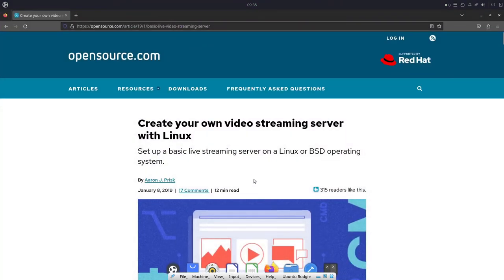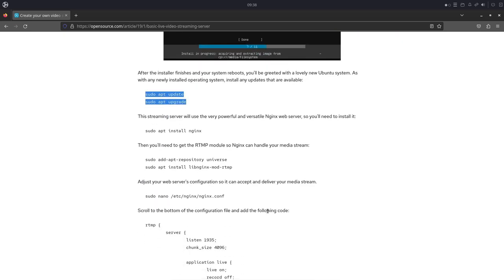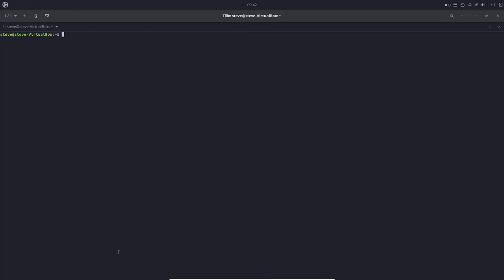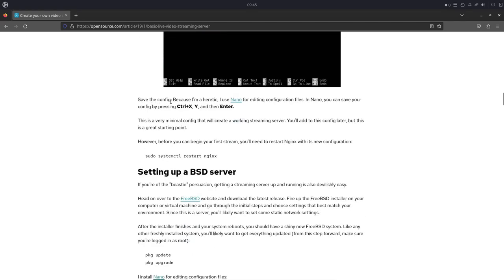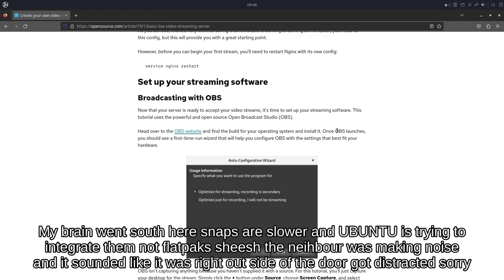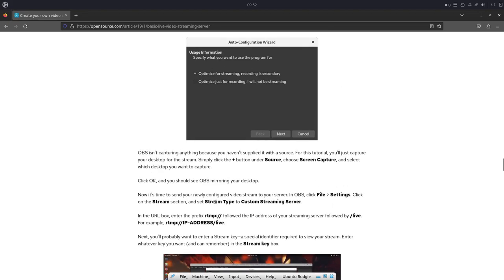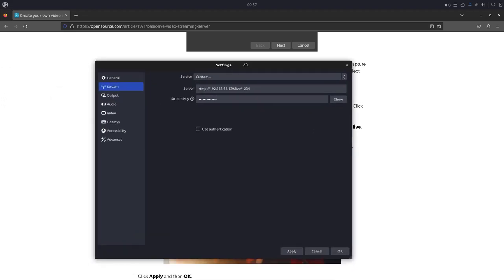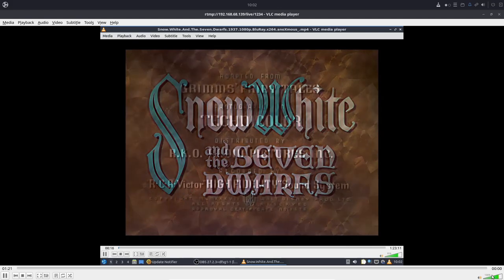Streaming Movies/Tv shows How To! Redone/Edited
Have you ever wanted to stream movies and your back upped Tv shows?
I go through the easiest how to on personal Live streaming I have found on the Internet.
Together these programs work on Linux Windows and Mac but you will have to look up the "How To" for your operating system I'f it isnt Linux based